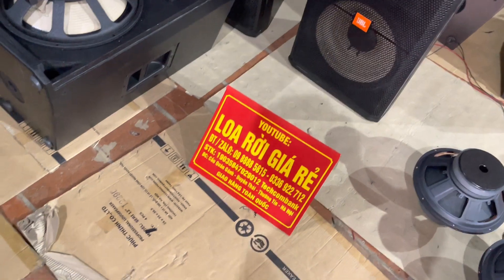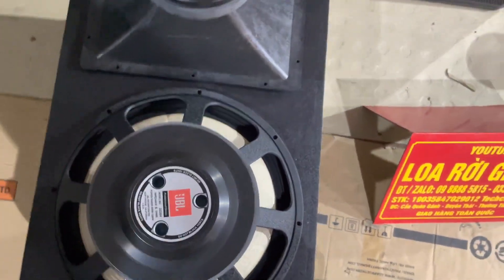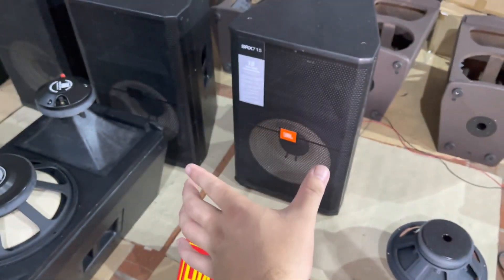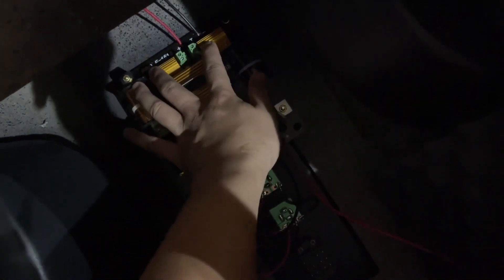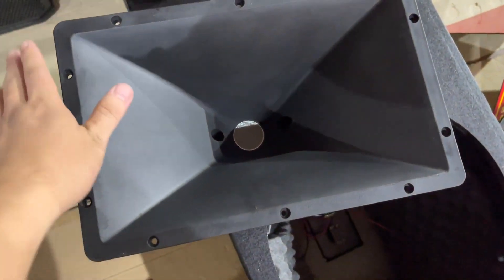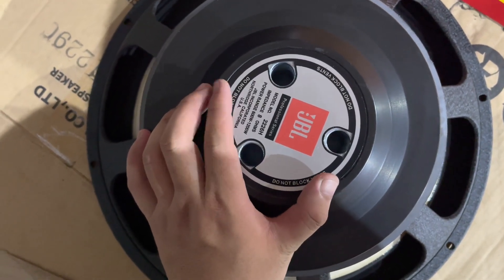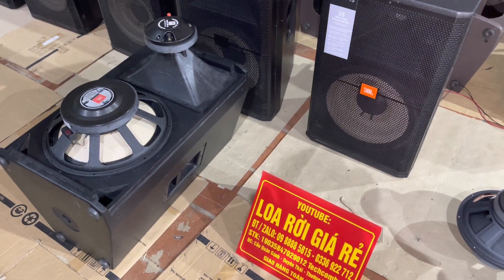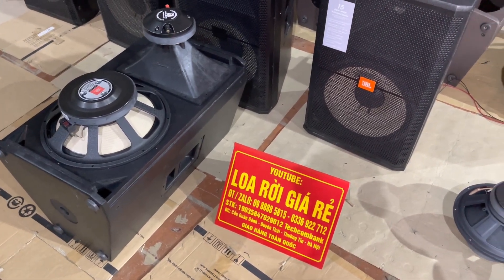Xả kho, loa full 40 jbl 715 coil 100, chơi Tết 2023 oánh ác nhất xóm, giá quá rẻ, lh zalo 0988885815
YouTube : Minh Chính Audio / YouTube : Loa Rời Giá Rẻ
* Chuyên cung cấp các loại BASS, LOA RỜI, TÉP GIẤY, CỦ TREP KÈN, PHÂN TẦN LINH KIỆN, BO MẠCH SÚP, VỎ THÙNG, LOA THÀNH PHẨM, ÂM LY, ĐẨY, LỌC, VANG, MIC các loại,.
+ ĐỊA CHỈ : CẦU QUÁN GÁNH - DUYÊN THÁI - THƯỜNG TÍN - HÀ NỘI
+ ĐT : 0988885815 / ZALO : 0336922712